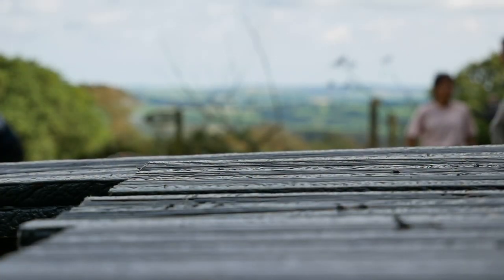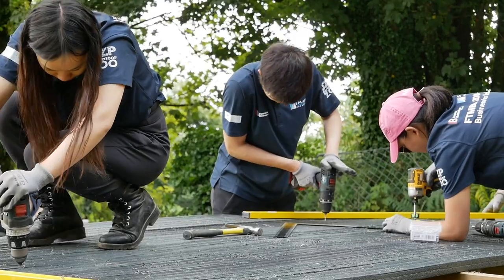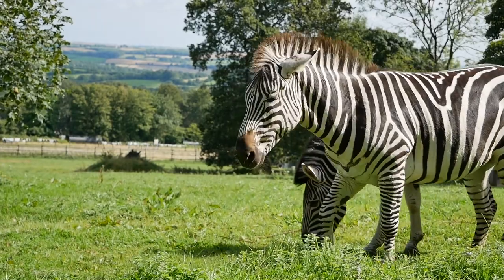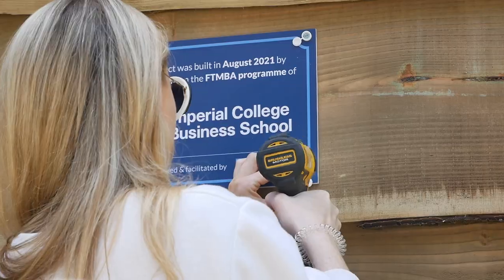Imperial Business School’s Splash Project at Dartmoor Zoo, 2021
In the summer of 2021, Imperial Business School MBA students created an outdoor wellbeing and briefing space for the Dartmoor Zoological Society and charity Moor to Life which works with adolescents to encourage and inspire learning through the great outdoors.